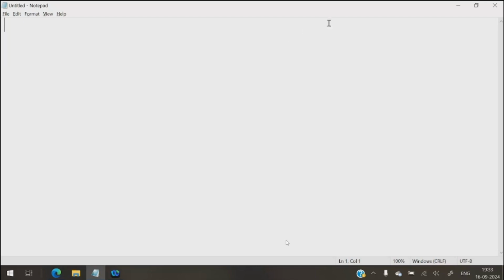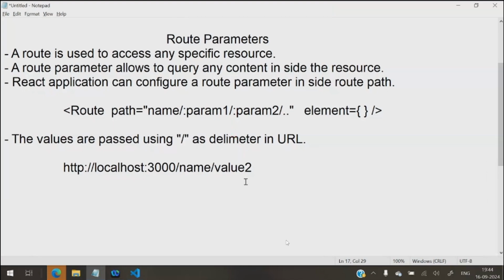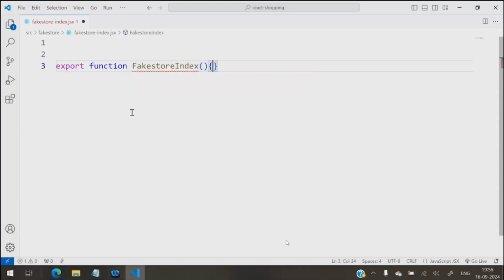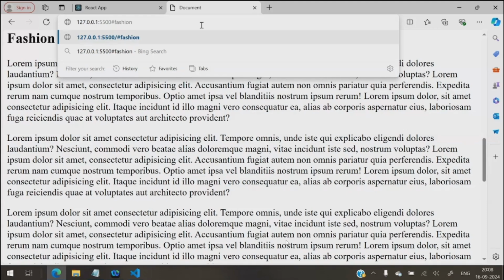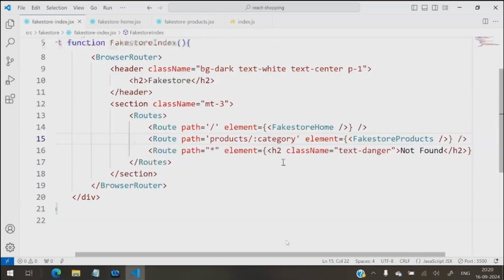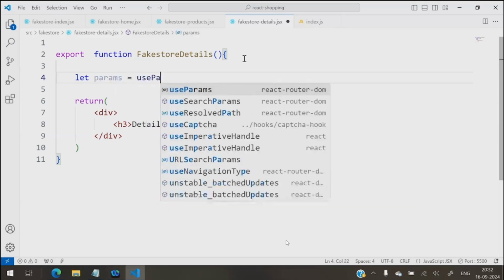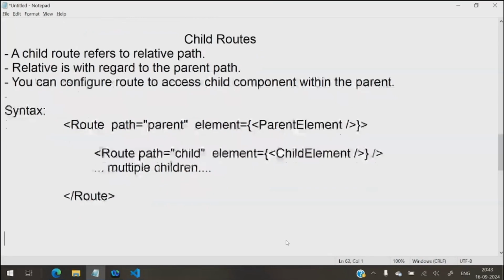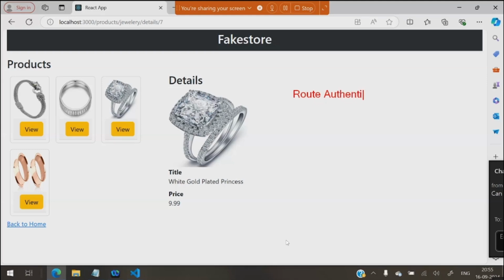Day 38 Route Parameters and Nested Routes in React Dynam